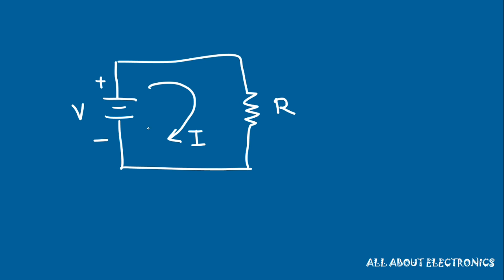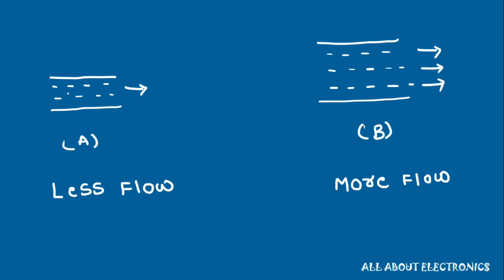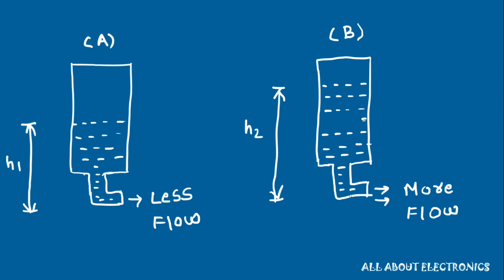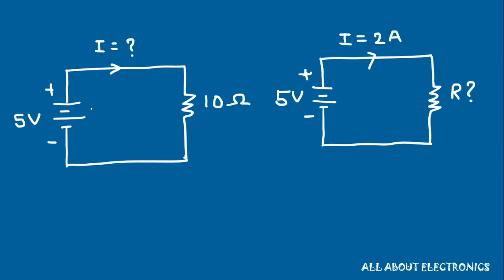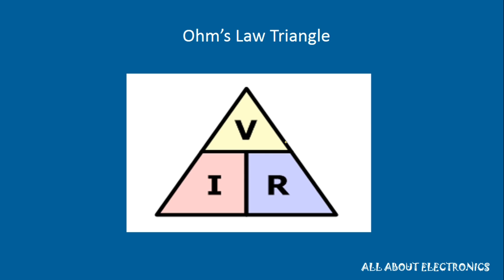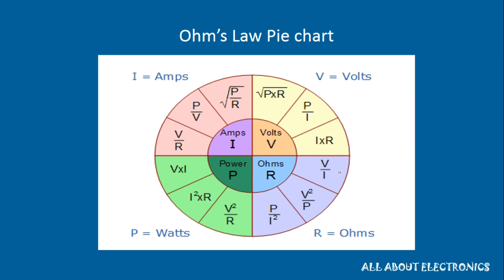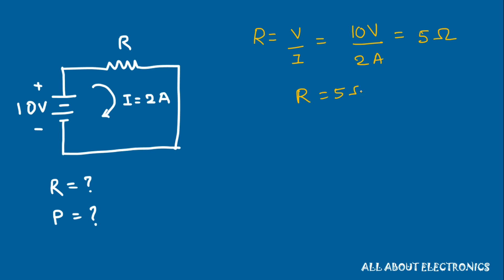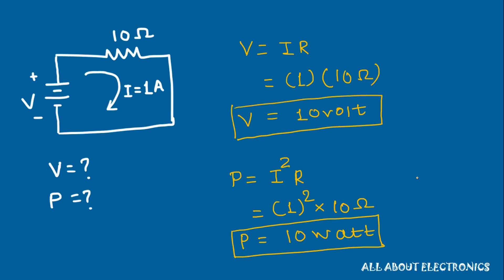Ohm's law Explained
In this video, ohm's law in the electrical circuits is explained.
Ohm's law is very fundamental law in electrical engineering, which relates voltage, current, and resistance in the circuit.
By using ohm's law, the relation between the power, voltage, current and resistance is established. To get an actual idea about the relation, few examples have been discussed.

This video is helpful to all the science and engineering students and engineering enthusiast to understand what is Ohm's law in electrical circuits.